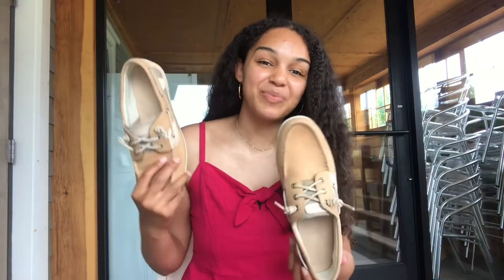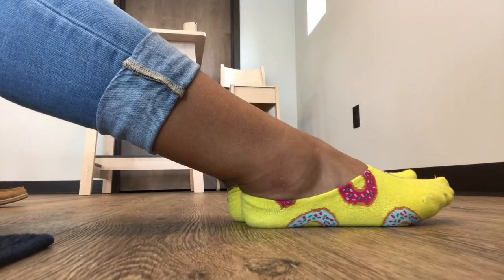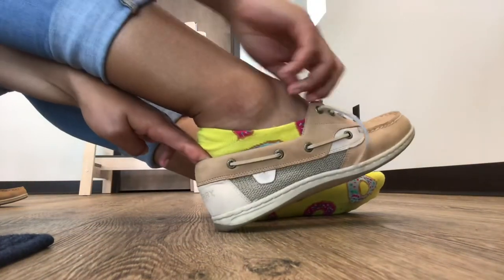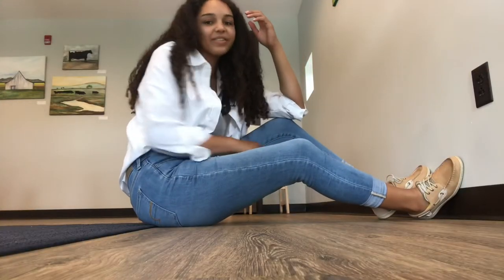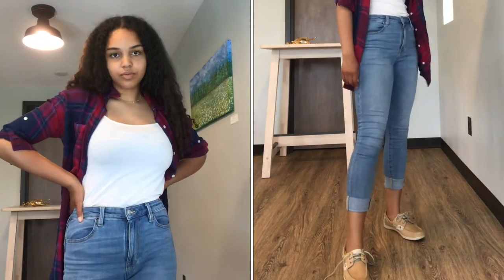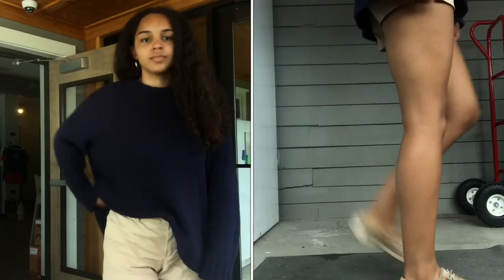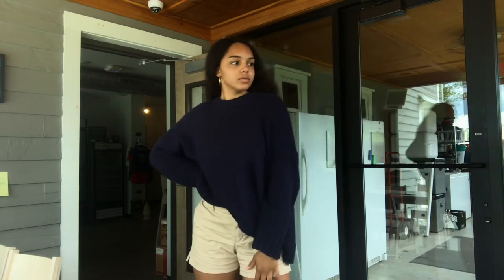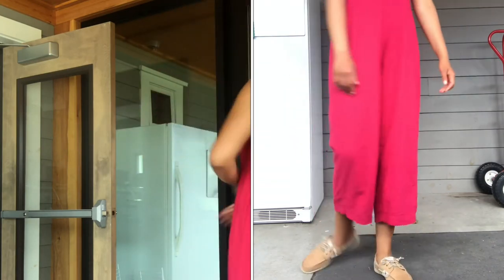How to Style BOAT SHOES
Style boat shoes with me!

Hello all,
I hope you have had an amazing summer so far. Quarantine really bites but we can still have a good time! I had to get these shoes for work, but I wanted to figure out how to style them for a casual setting so here we are!

If you made it this far comment a ⛵️